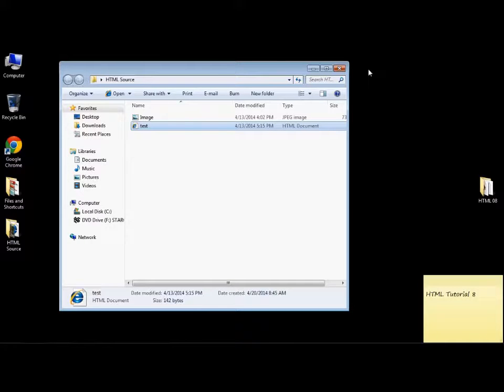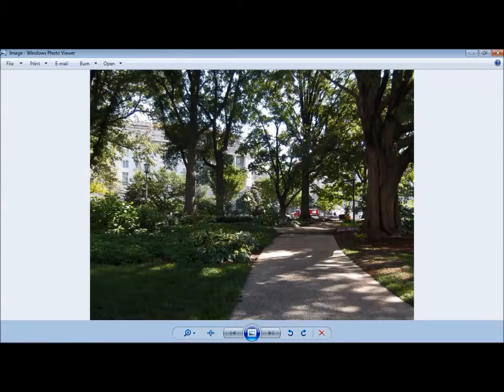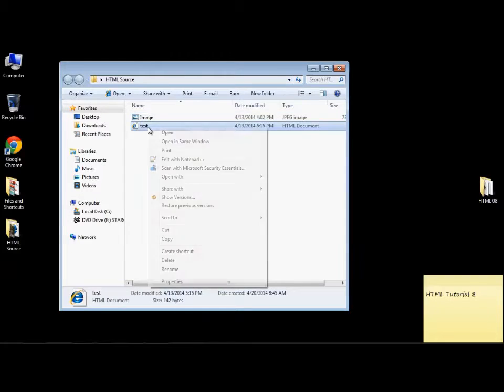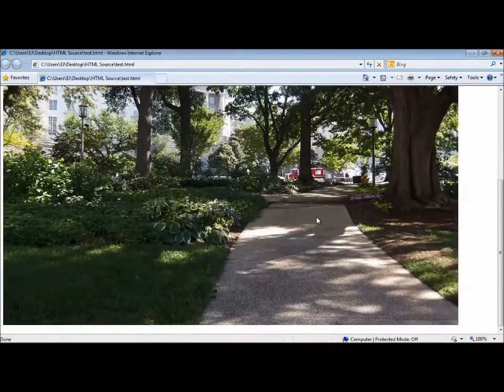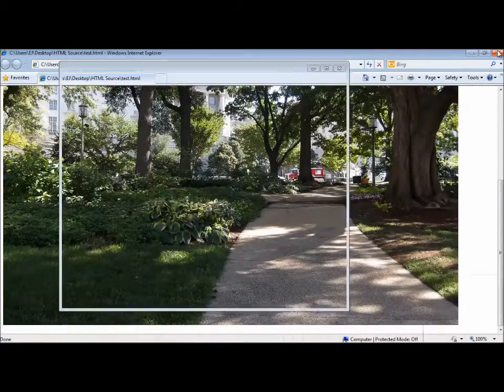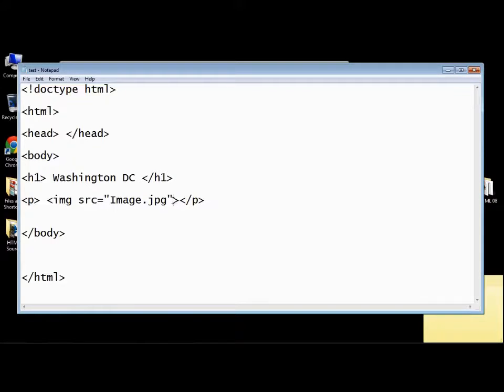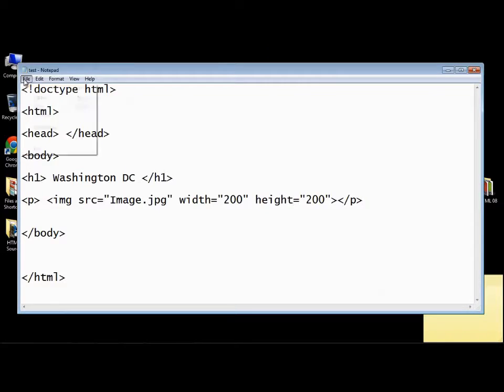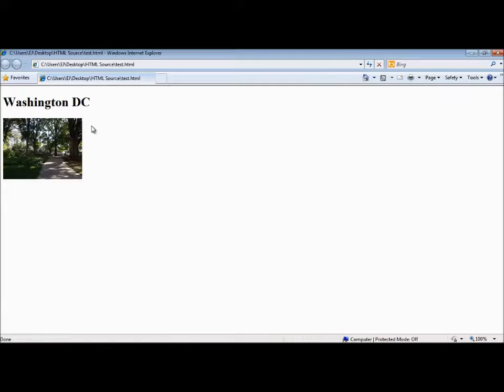HTML Tutorial for Beginners 08 Resizing and sizing images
In this Tutorial we are gonna learn about how to resize or Sizing of Images..

Follow on Social SItes..